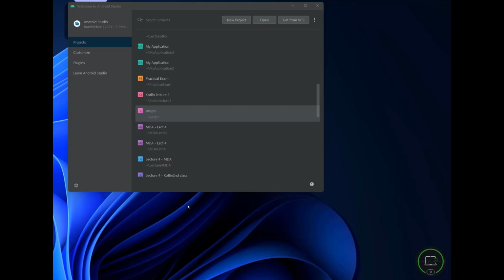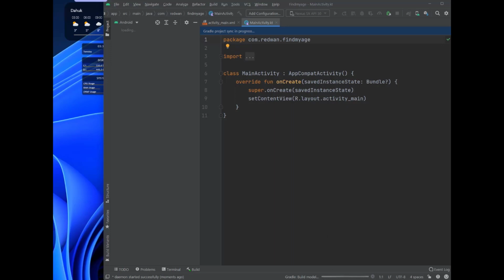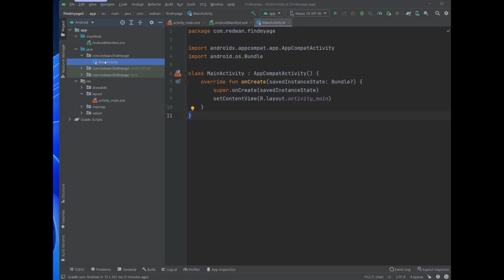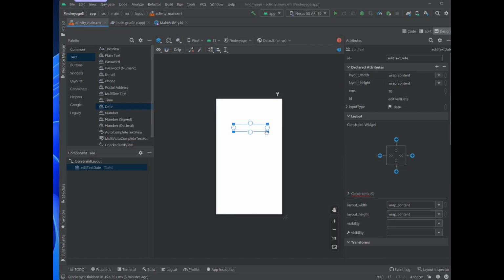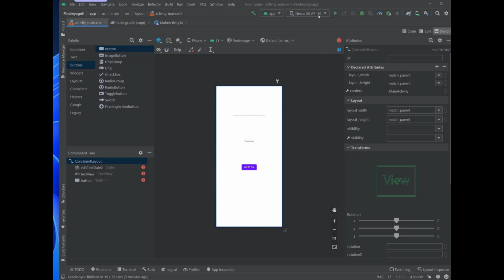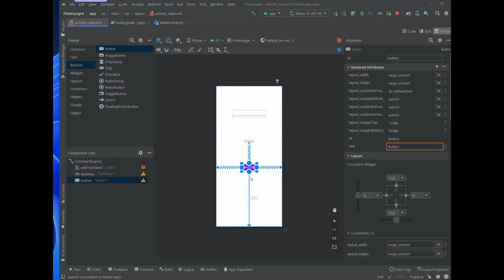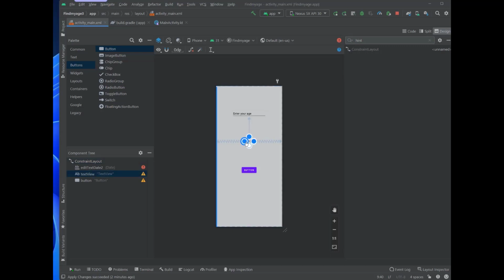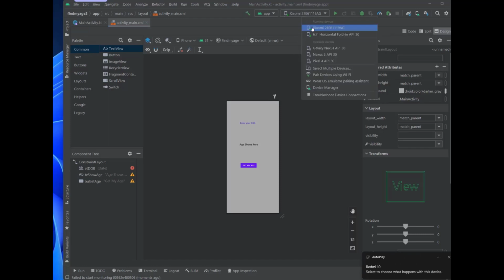find my age - part 1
Starting to make the Find My Age app in Android Studio using the Kotlin simple app. The user will enter their birth year, and the app will then compare it to the current year to get their age in numbers and display them. this part will cover the front-end (User Interface)